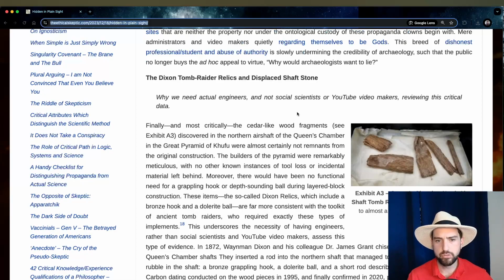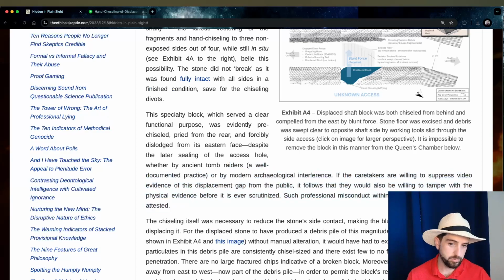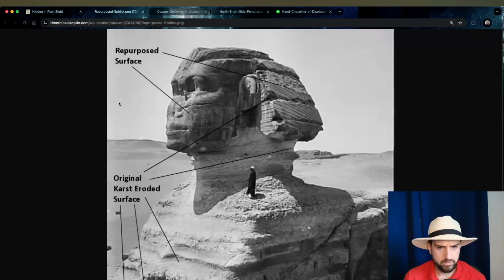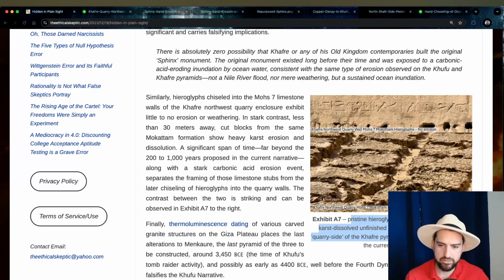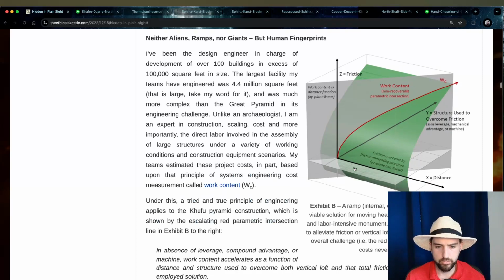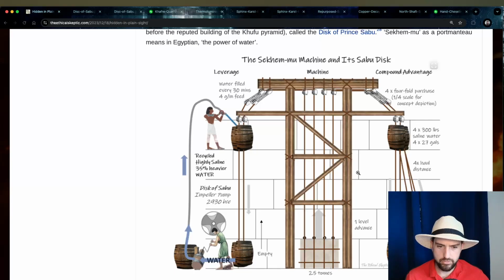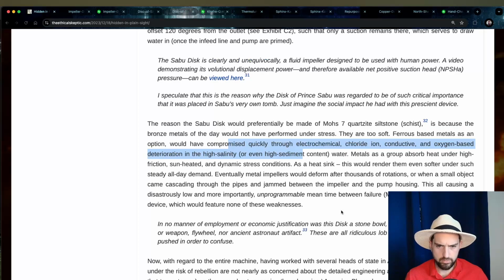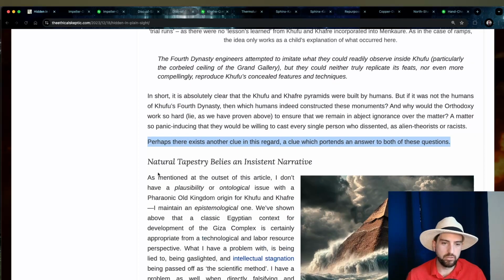Tomb Raiders, the Sphinx, and a Lost Machine? Hidden in Plain Sight (Part 2)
In Part 2 of our deep dive into “Hidden in Plain Sight” by The Ethical Skeptic, we explore startling evidence that predates the reign of Khufu — including early tomb-raiding activity, advanced engineering, and radical new interpretations of ancient Egyptian construction methods.

📌 Topics Covered:

The Dixon Relics and why they predate Khufu by nearly a millennium

A displaced shaft block that couldn't have been moved from inside the Queen's Chamber

The controversial Sphinx erosion timeline

The theory behind the Sekhem-mu Machine and the Disk of Prince Sabu — possibly used to lift stones with water-powered mechanical advantage

Why conventional pyramid construction theories (ramps, labor armies) may be implausible

This video continues our multi-part series investigating the article’s challenges to Egyptology’s official narrative.